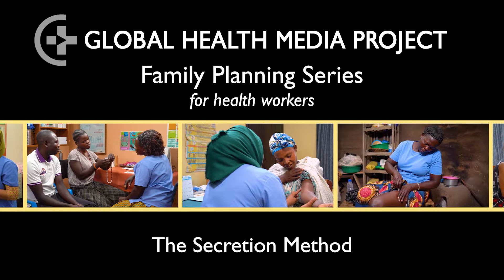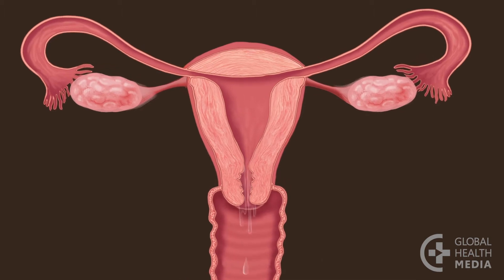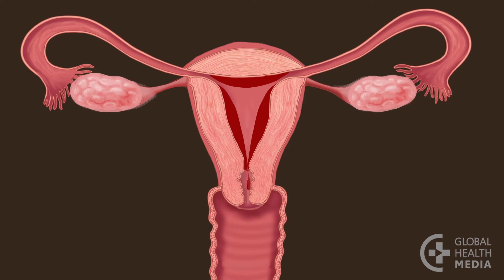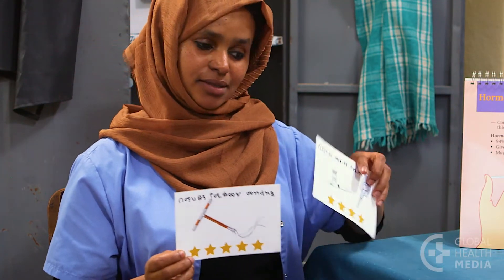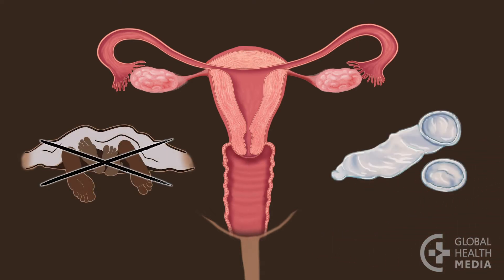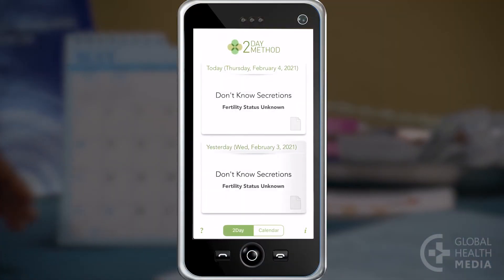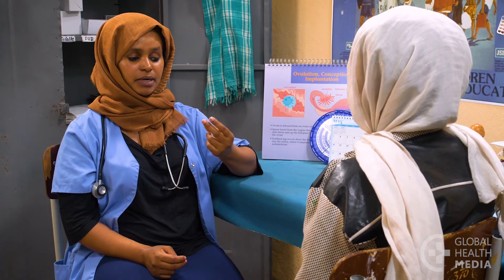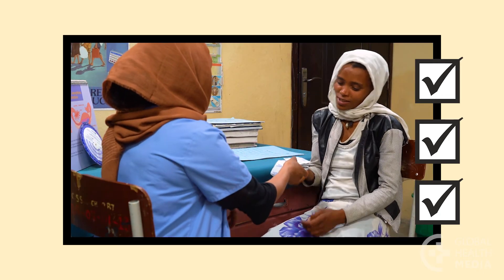The Secretion Method (Health Workers) - Family Planning Series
A woman can avoid pregnancy by tracking the fertile days in her monthly cycle. This video talks about how a woman can check secretions from her vagina to know if she is fertile that day. This is known as the TwoDay Method.